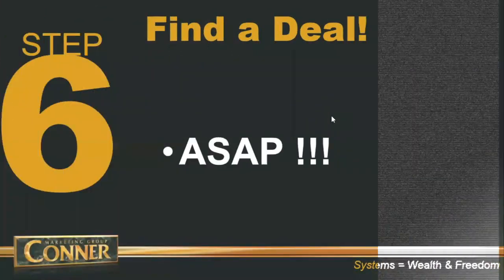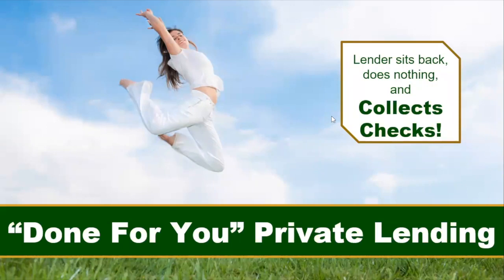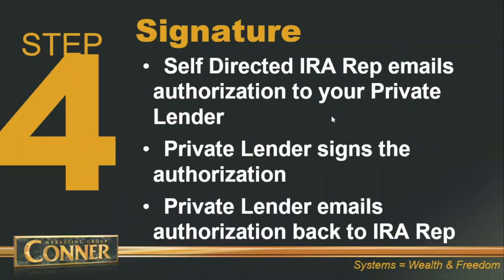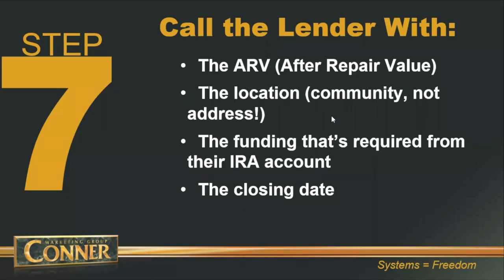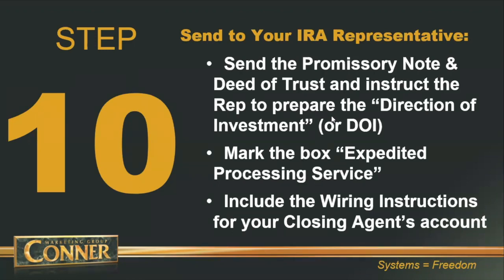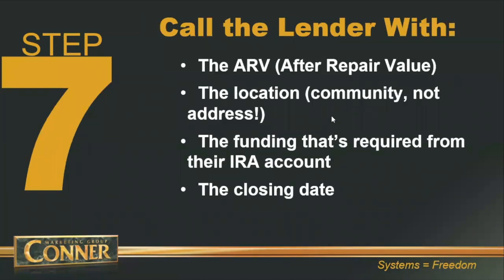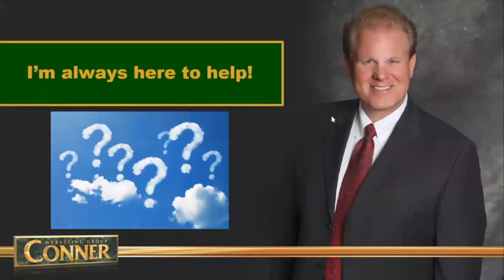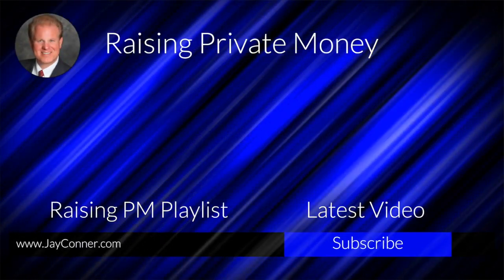A Secret Source of Private Money - Real Estate Investing Minus the Bank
Fund Your Deals With Self-Directed IRA -Easily!

Jay can relate to your frustrations of losing out on so many deals. When he started out investing in Real Estate, he did it ALL THE WRONG WAY!

Like so many other Real Estate Investors, he was taken to the slaughterhouse. he went to a local banker and was able to do a few deals, but you know what happened he had to come up with Big Down Payments, pay origination fees, and most importantly play by their rules.

He hated it. he felt owned by the bank, out of control, and stressed out.

Jay realized he needed to combine the best aspects of all that he researched. And that’s when he created the basis for this system. He kept refining it until he thought he had the best formula.

Then he put it all together and made contact with his first prospect. He trusted Jay's system and the very first person he approached gave him $250,000 in Private Money what blew him away was How Easy It Was!!!

Within a few, short months he had $2,150,000 in Private Money!!! And that was just a couple of years ago and it has rocked his real estate investing business!

Now it’s your turn to make your fortune!

Many have said that Jay’s system is “The Most Powerful, Most Effective System Ever Developed To Teach You How To Always Have Unlimited Funds For Your Real Estate Deals.”

Timestamps:
0:01 - Raising Private Money
1:14 - Fund Your Deals With Self-Directed IRA
2:52 - The 14-Step System Using The Private Money Lender’s Self-Directed IRA Account
3:46 - Step 1: Get A Rep at a Self-Directed Company
5:18 - Step 2: 3-Way Call: You, Your Rep, and Your Private Lender
6:47 - Step 3: Have Your Rep Do The Talking
7:13 - Step 4: Signature
8:11 - Step 5: Account Gets Funded
9:36 - Step 6: Find A Deal!
10:10 - Step 7: Call The Lender
11:49 - Step 8: Contact Your Attorney
13:32 -  Step 9: What Your Attorney Should Send You
14:19 - Step 10: Send To Your IRA Representative
16:26 - Step 11: Your Self-Directed IRA Rep Sends The Direction Of Investment to Your Private Lender
16:56 - Step 12: The Private Lender Signs The DOI and returns it to your Rep
17:07 - Step 13: Your Rep Will Process The DOI
17:30 - Step 14: Close The Deal
19:15 - The Private Lender Has Only 3 Things To Do
20:11 - Answered Questions
23:54 - Jay’s Free Money Guide

What is Private Money? Real Estate Investing with Jay Conner